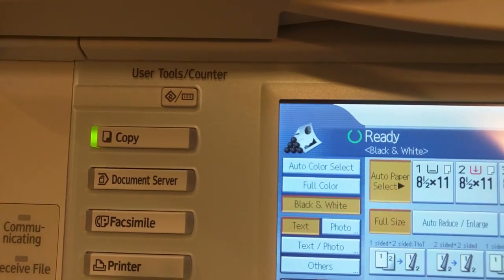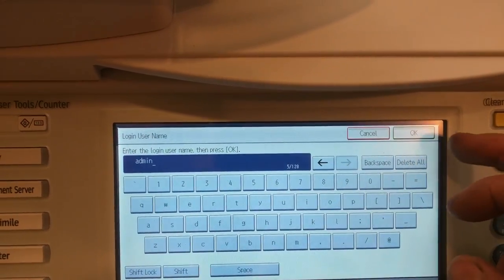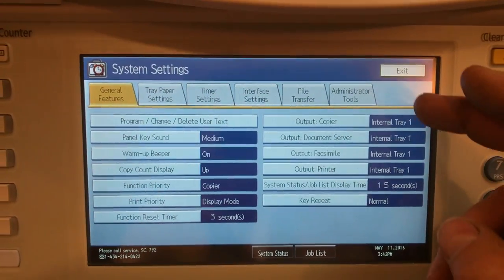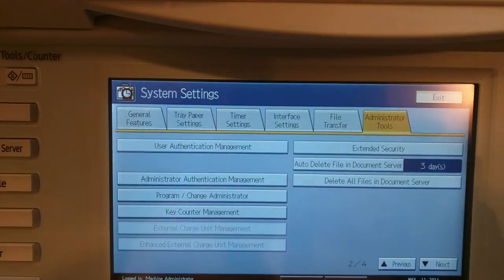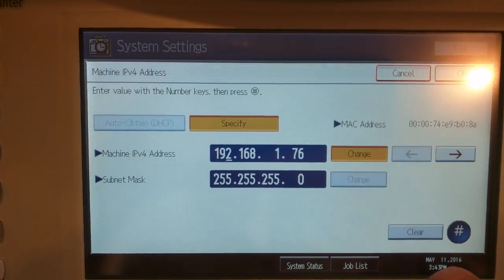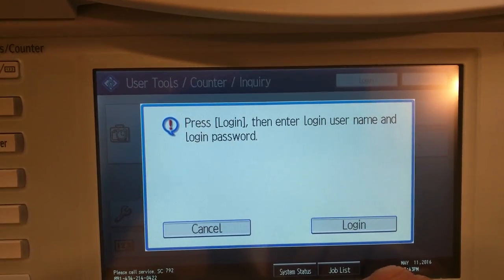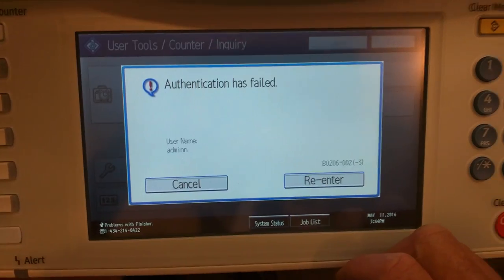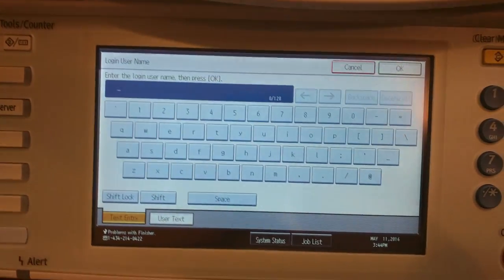You do not have the privileges to use this function.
To help you unlock your copier when this message appears.